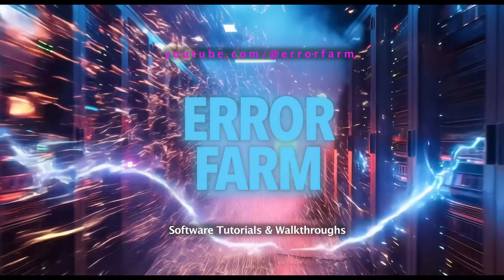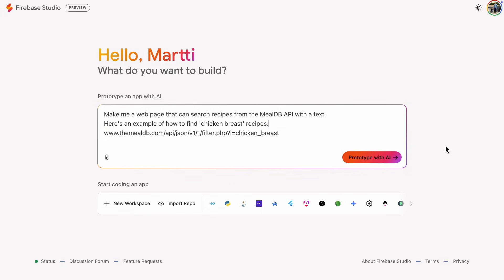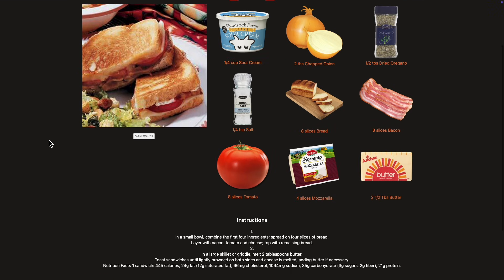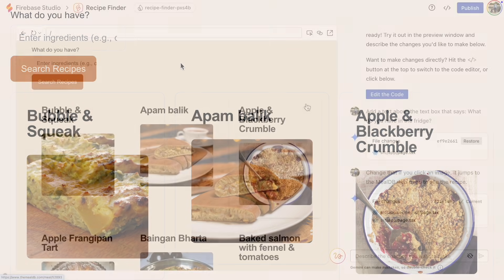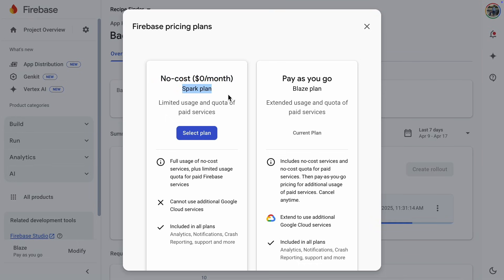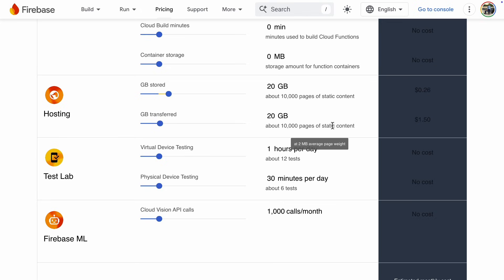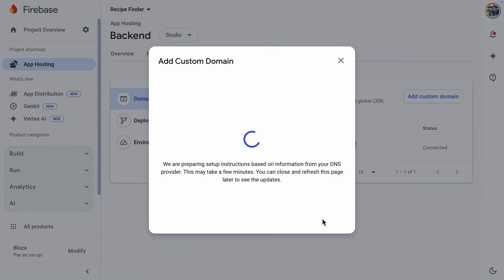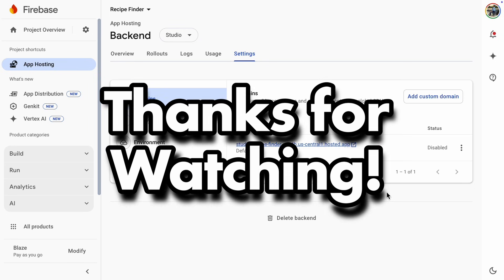How to Publish Your AI-generated App Online in Firebase Studio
Step-by-step guide on how to publish AI-generated web app online even if you don't have any coding experience.